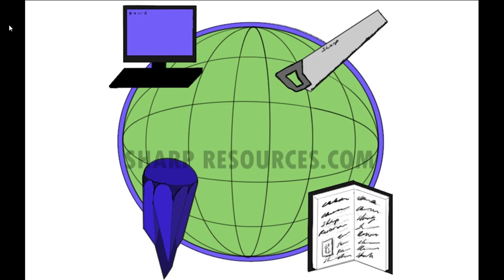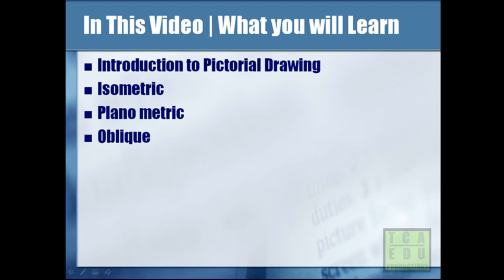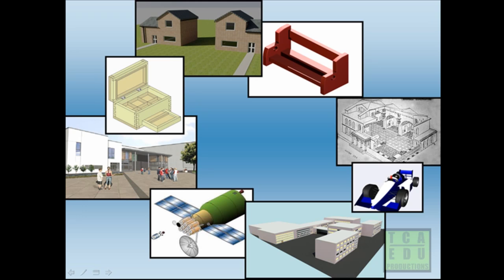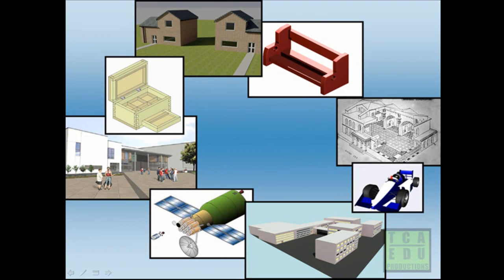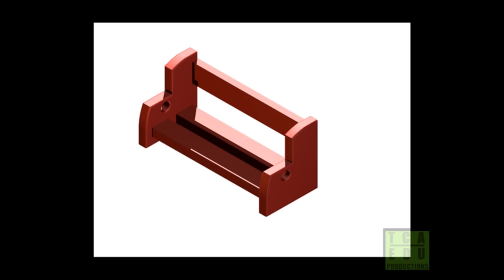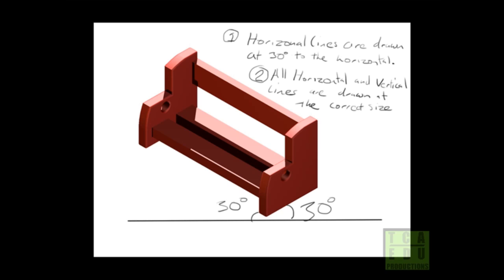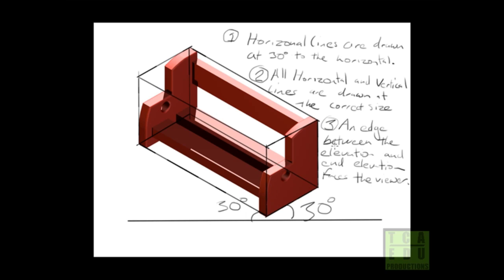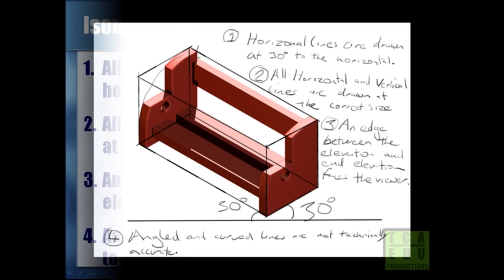Pictorial Drawing - Introduction and Isometric.mp4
This video and others like it can be found . This set of videos were created a few years ago to be used with a course which is largely based on technical board drawing. As an overview these videos should remind you of the different types of pictorial drawing styles and how they differ from each other.